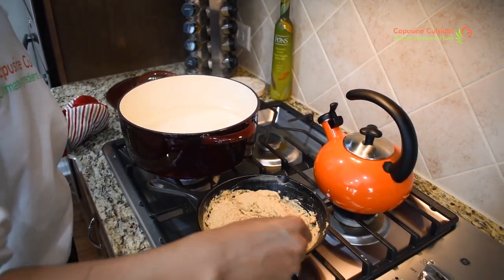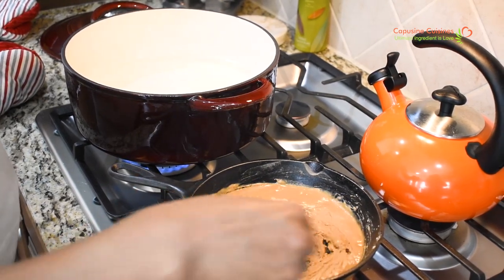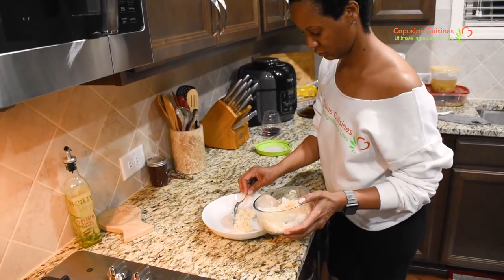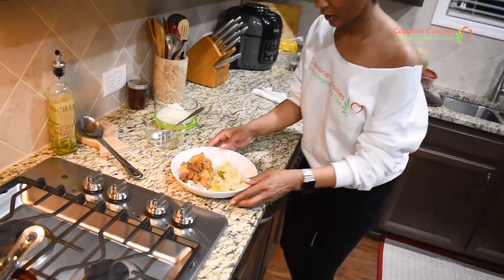Making a ROUX for your STEW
Ingredients for Shrimp, Smoked Sausage and Potato stew

The ingredients list for this stew is short and sweet. You can use this same recipe to make a chicken stew. You’ll need to remove the shrimp and smoked sausage and replace with mixed vegetables and chicken pieces.

- 1 lb shrimp
- 1/2 cup Canola or vegetable oil
- 1 cup all-purpose flour
- 1 teaspoon salt
- 1 teaspoon pepper
- Seasoned salt (optional)
- 1 cup dry or fresh parsley
- 1 cup yellow onions
- 1 cup green bell peppers
- 1 bay leaf
- 4 cups of water

How to make Stew Shrimp

Step 1: Over a medium high heat in a Dutch oven heat oil until hot. Then add flour. Begin stirring until flour turns brown. Once mixture consistency and texture is to your liking, add water. Stir mix and water until completely dissolved.

Step 2: Allow mixture to boil for 2 hours or until gravy is thick on medium heat. Then add yellow onions, green peppers, and smoked sausage to Dutch oven and stir.

Step 3: Add salt, pepper, or seasoned salt. Bring to a boil for 25 minutes on medium high heat. Then add potatoes and cook until potatoes are tender about 20 minutes. Stir in parsley, bay leaf, and shrimp and discard bay leaf before serving.